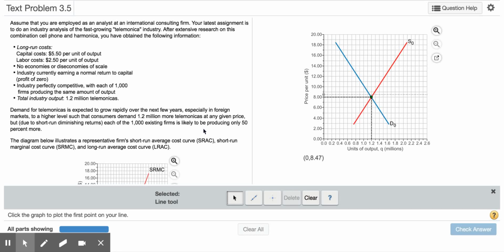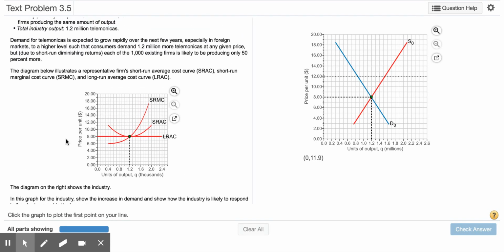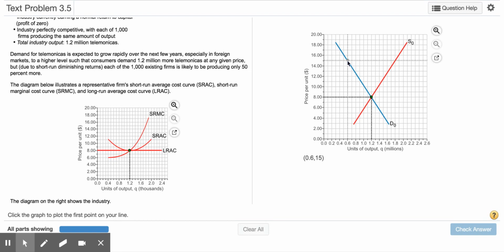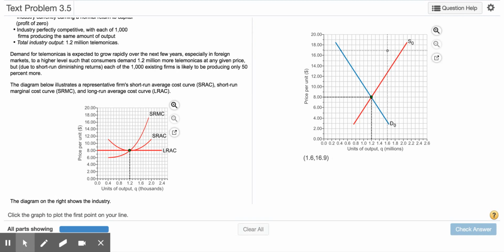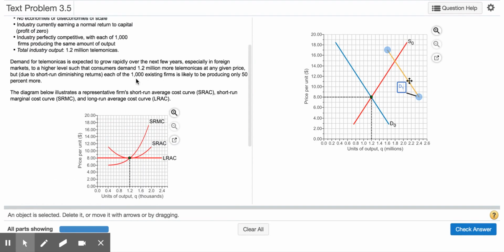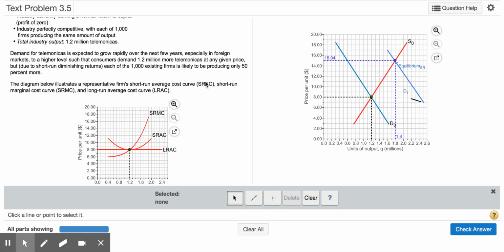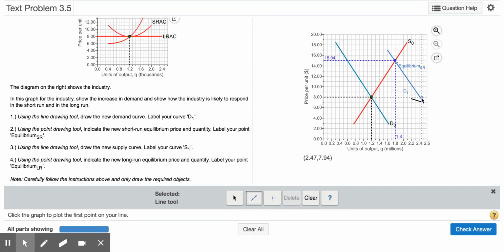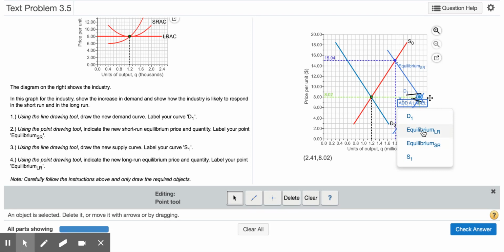Question # 19: ASSESS Chapter 9 Homework (Micro)